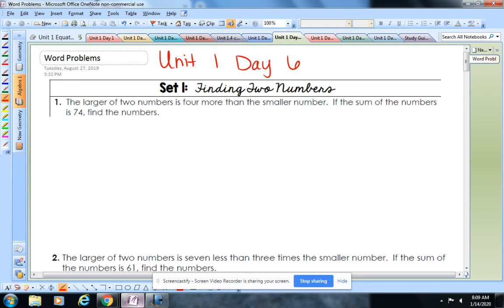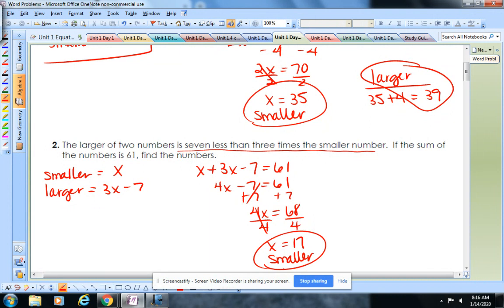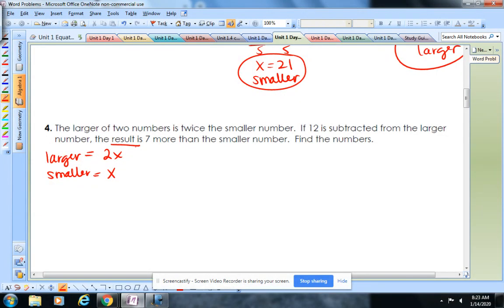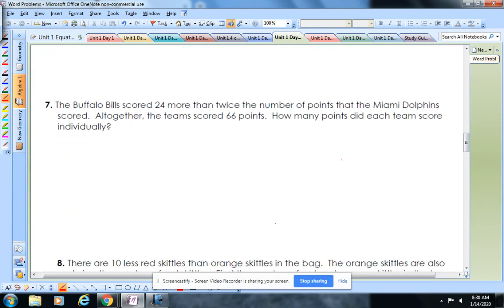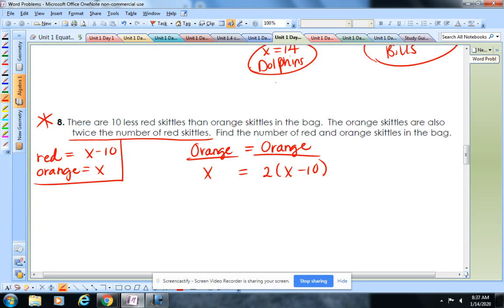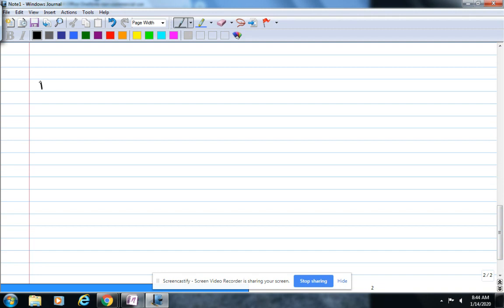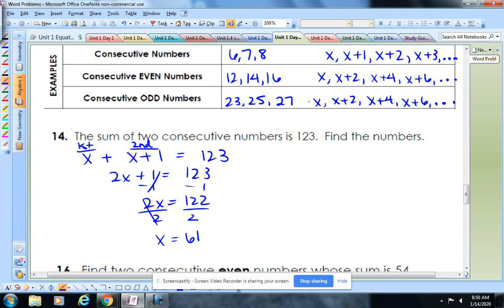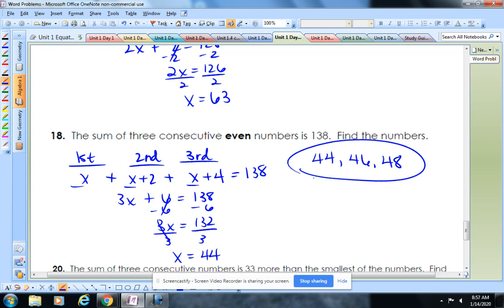Algebra 1 Unit 1 Day 6